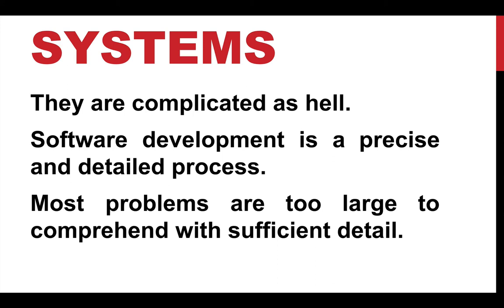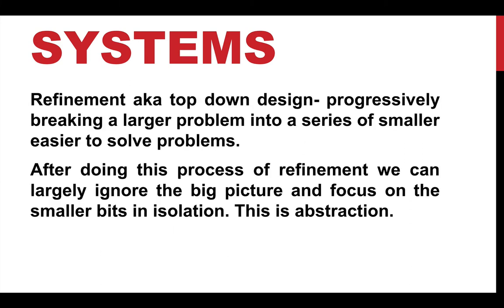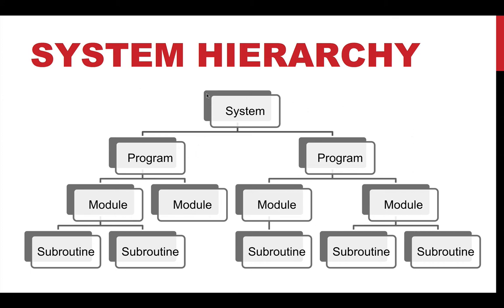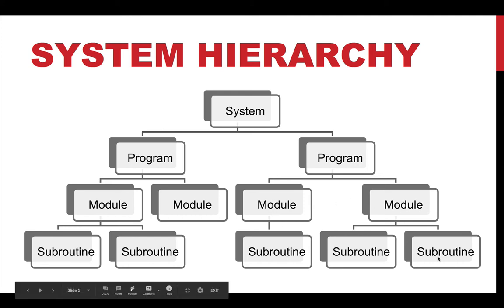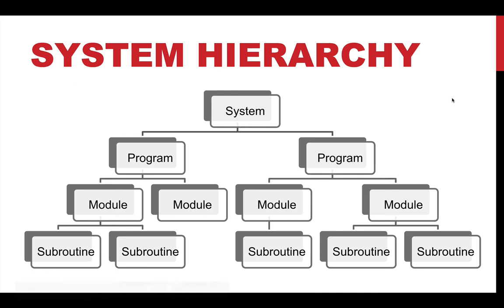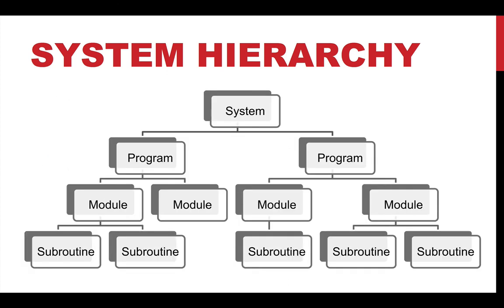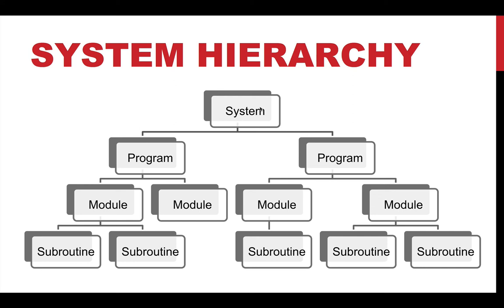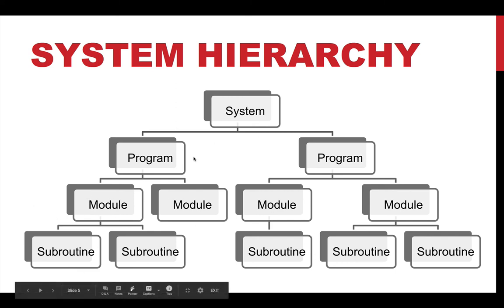Abstraction and Refinement